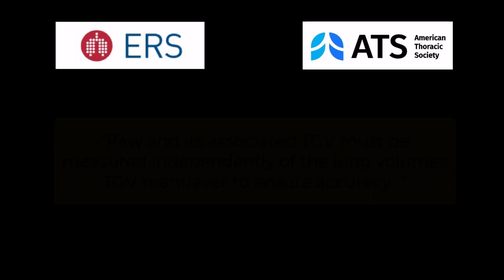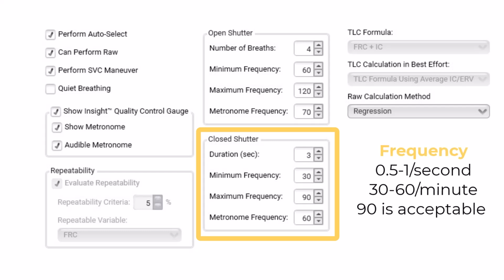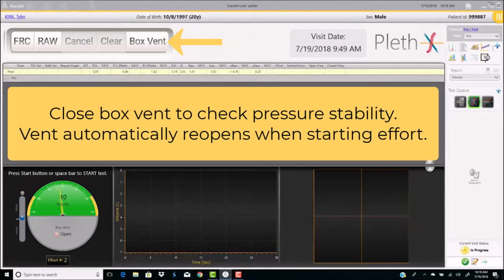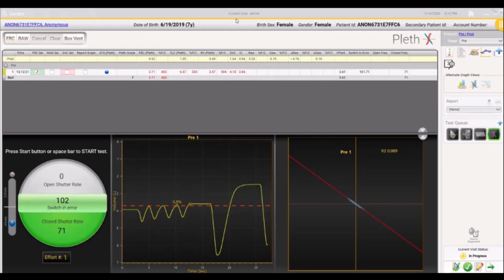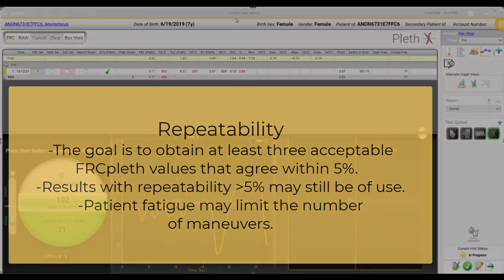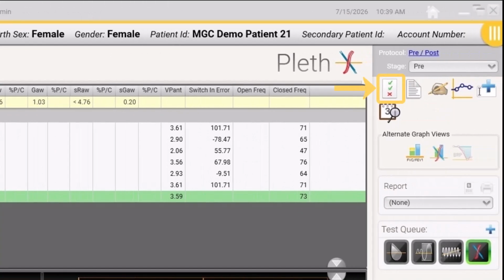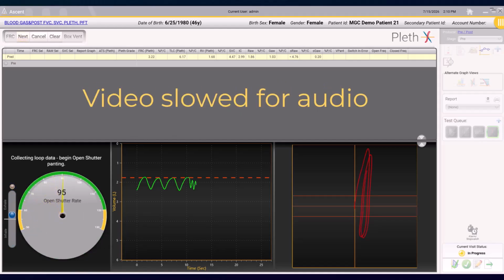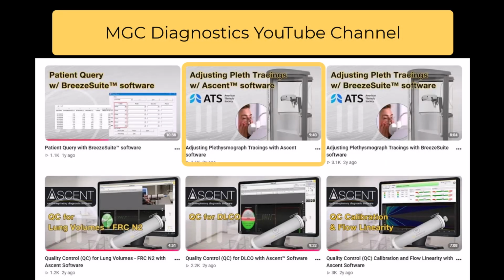Plethysmography with Ascent Software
Learn how to perform plethysmography testing with Ascent Cardiorespiratory Diagnostic software with the MGC Diagnostics Platinum Elite. Complete pulmonary function testing, plethysmograph